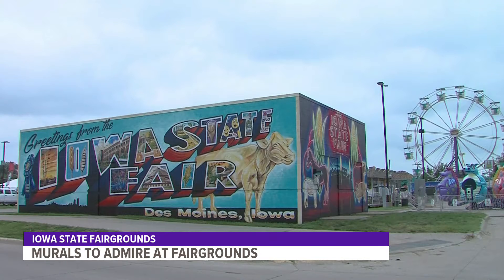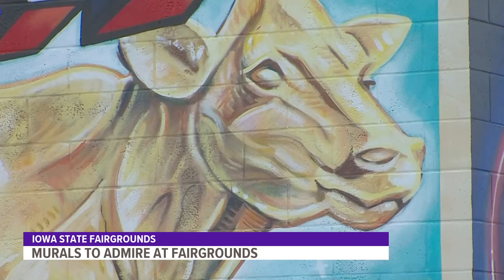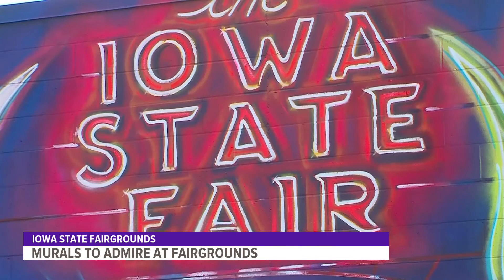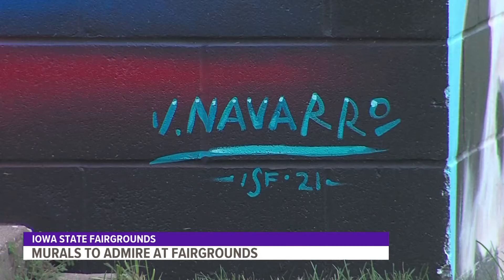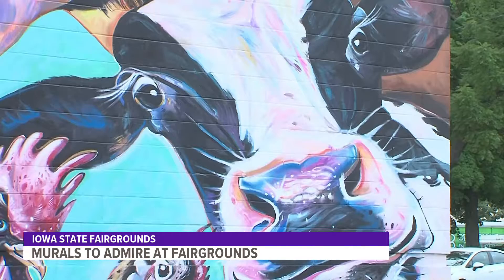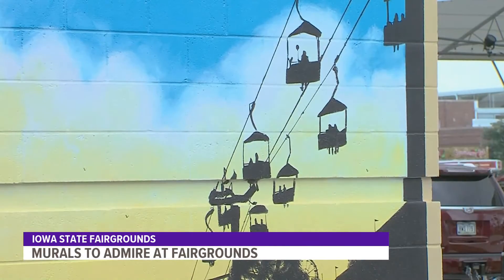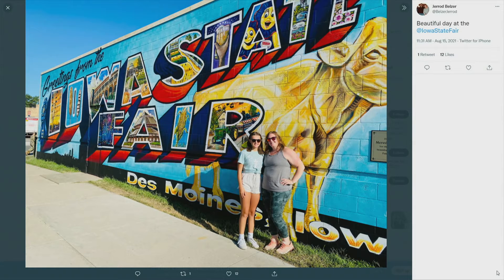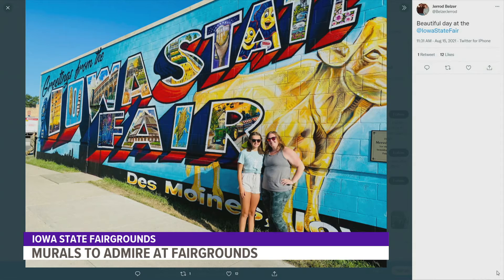Live at the fair (Aug. 15): New artwork you can see at the fairgrounds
Here's where the ideas for the new Iowa State Fair murals came from, and what the Blue Ribbon Foundation is doing to support the artists.